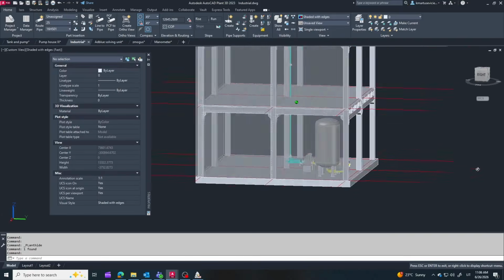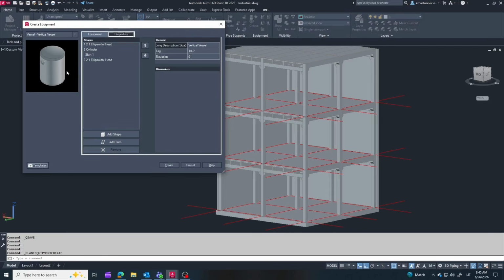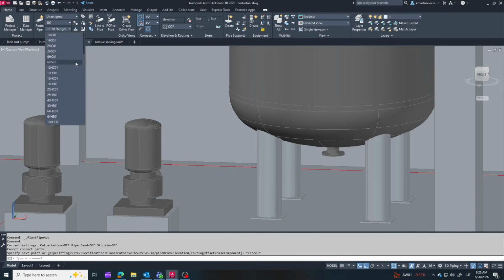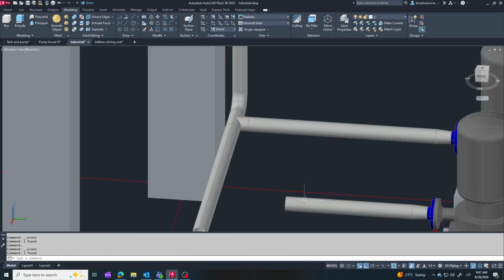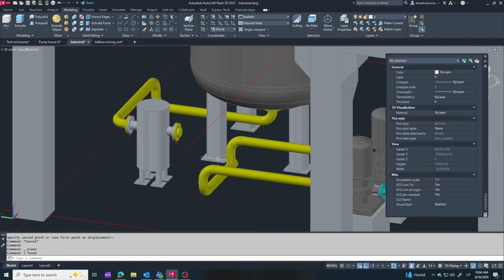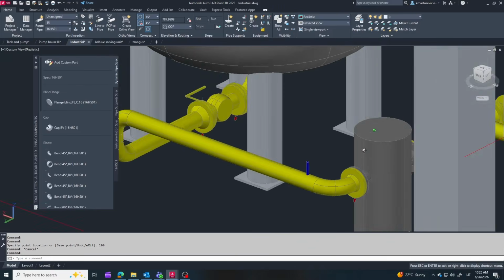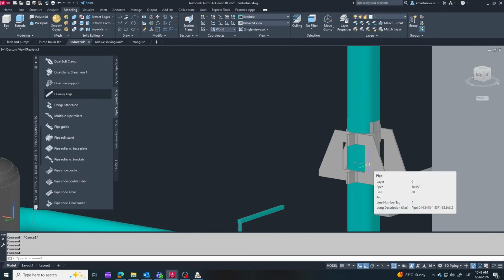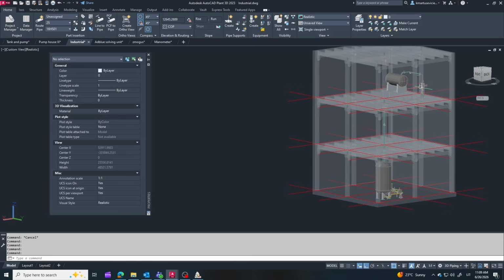Industrial Piping Design Workflow | AutoCAD Plant 3D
In this AutoCAD Plant 3D tutorial, I walk through my complete industrial piping design workflow—from an empty concrete building to a fully modeled piping system.

In this project you will learn how to:

✔ Model a realistic industrial concrete building
✔ Position tanks, pumps, and a basket strainer
✔ Route industrial piping
✔ Add manual and check valves
✔ Create drains and vents
✔ Install pressure gauges
✔ Design practical pipe supports
✔ Leave maintenance space around equipment
✔ Avoid clashes with beams and concrete slabs
✔ Apply real engineering design principles

This tutorial is not only about using AutoCAD Plant 3D. Throughout the project, I explain the engineering decisions behind equipment placement, pipe routing, valve locations, supports, instrumentation, maintenance access, and constructability.

If you want to create more realistic industrial piping models and improve your engineering workflow, this video is for you.

Topics covered:
• Concrete building modeling
• Industrial tanks
• Vertical pumps
• Basket strainer
• Pipe routing
• Ball valves
• Check valves
• Pressure gauges
• Pipe supports
• Drains and vents
• Maintenance access
• Industrial piping design